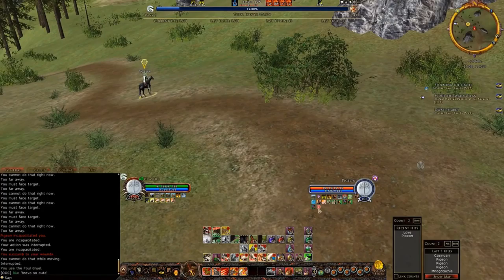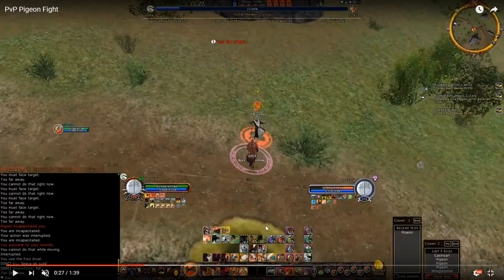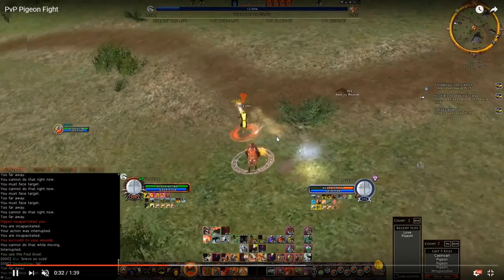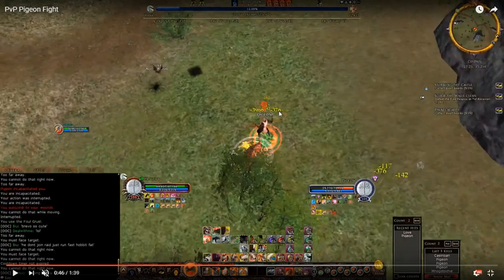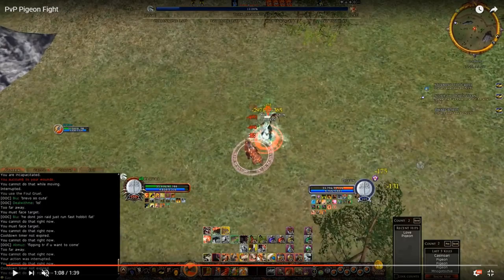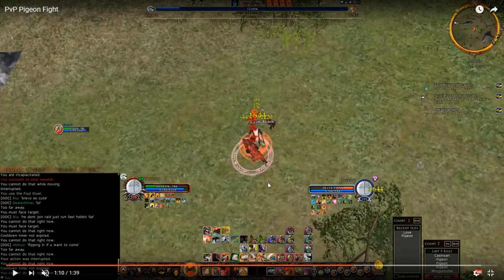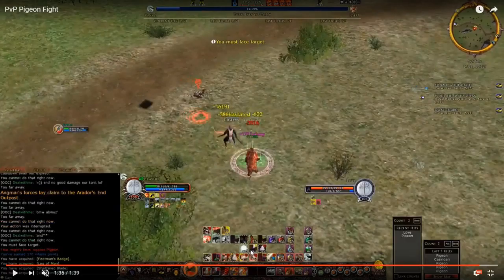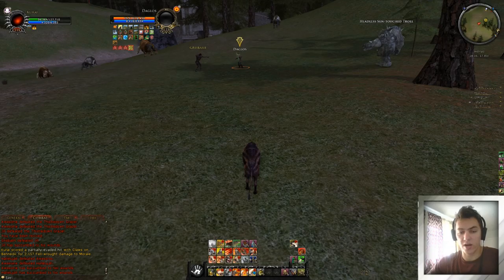LOTRO Warg PvMP Coaching- Volume 2, How To Beat a Loremaster (ft. Craxxer)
Round 2 of my Warg coaching as featured during my stream through LOTRO's official Twitch Channel. The video featured Wulfdur (leader of Arkenstone's Raging Raiders) on his Warg Craxxer.

If you are interested in having your Warg gameplay featured, send this channel a message with the link to your Youtube Warg gameplay. If you are interested in watching me stream for LOTRO's official stream, check me out 9-11 AM EST on Sundays.